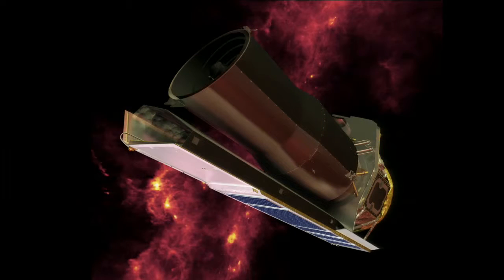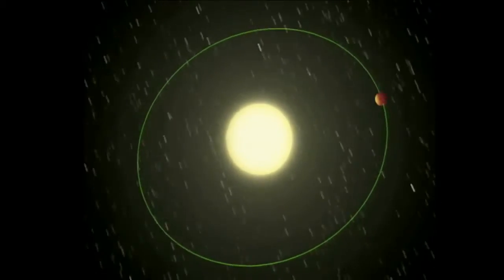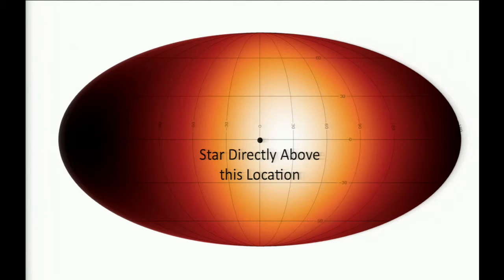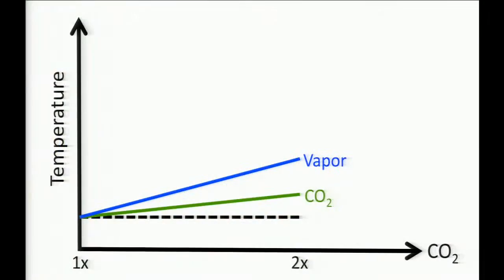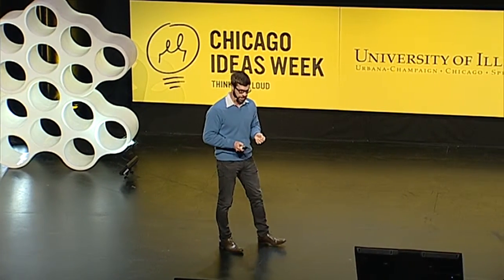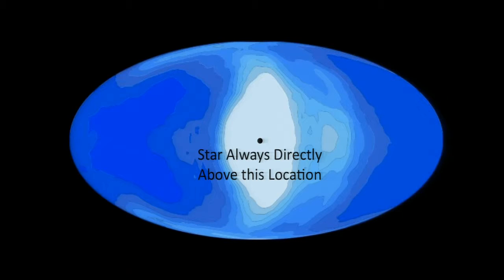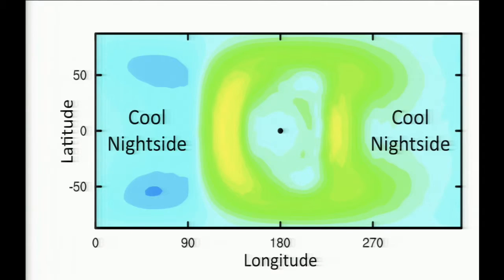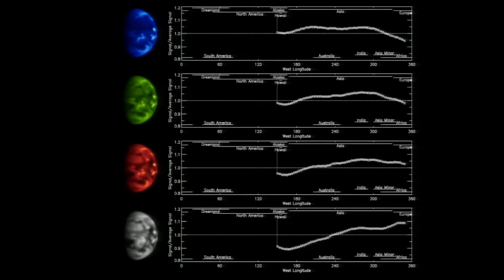The Teachings of Extrasolar Planets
If we could see the clouds, continents and climates of other worlds, what could we learn about our own planet? Tune in as Nick Cowan shares the vital importance of exploring other worlds to make sense of our own—and reveals what he thinks is the key to the Earth's future.